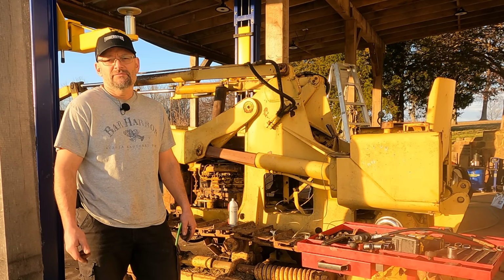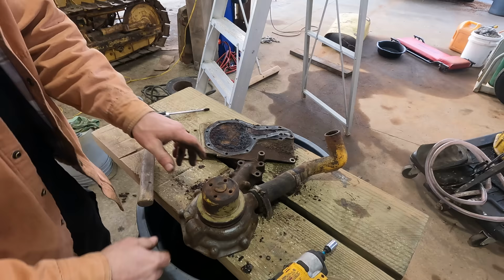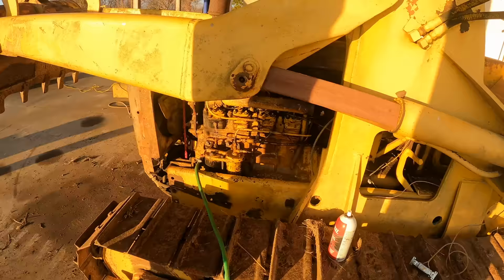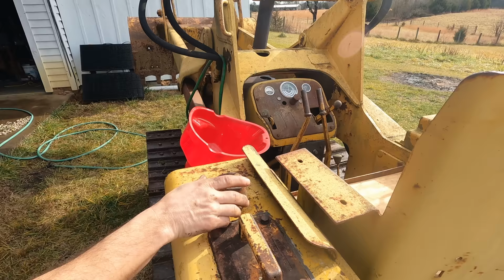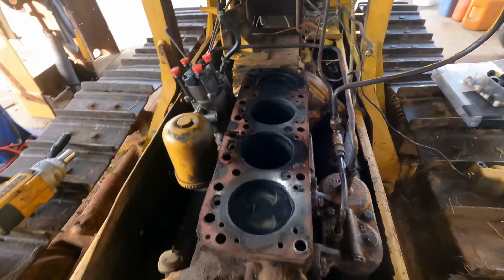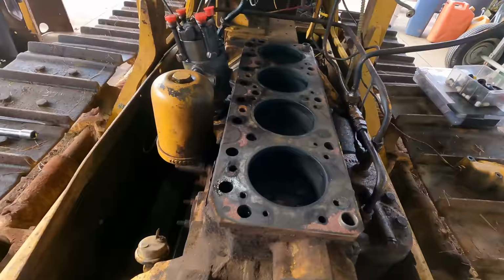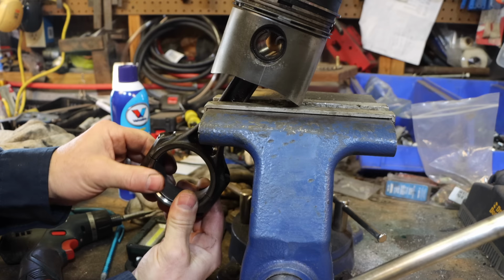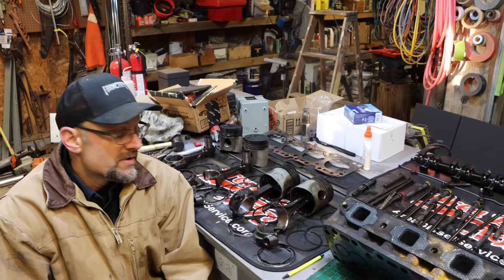1960 John Deere 1010 Diesel Engine Teardown. Worth Fixing?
Curiosity can be a costly thing!  This old beast smokes like a freight train, and I want to know what the root cause is.  Is it worth trying to fix?